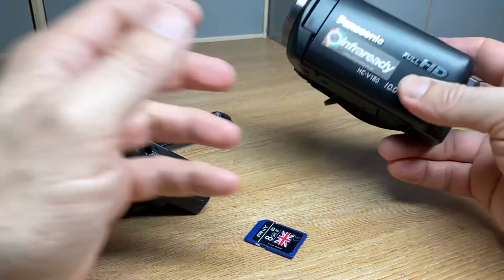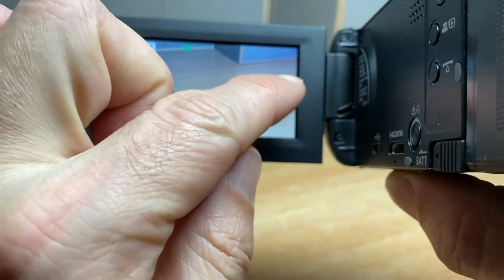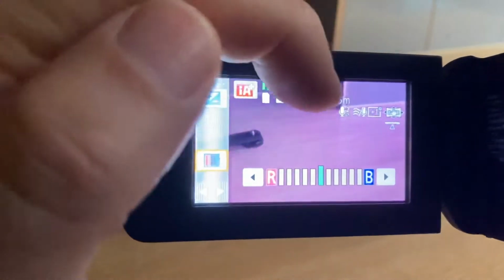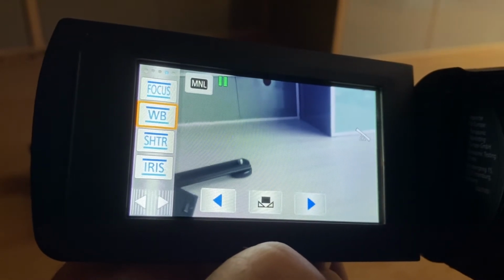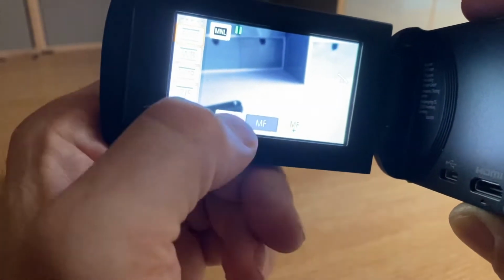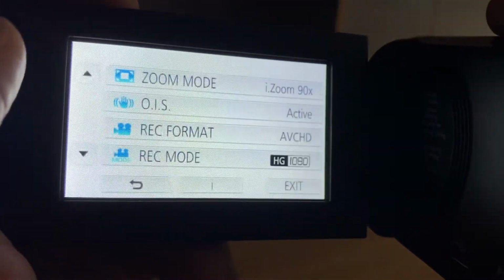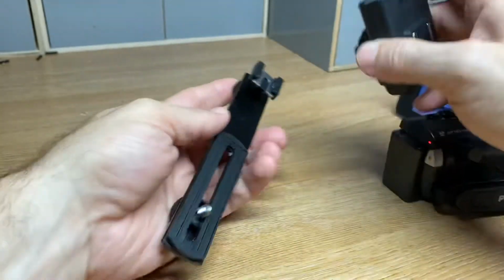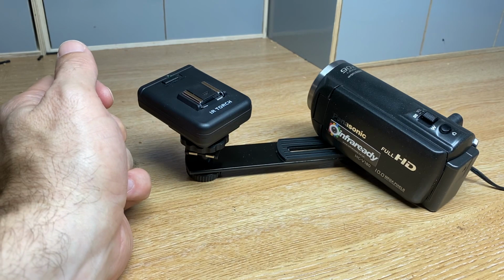Full Spectrum Cam Ghost Hunting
v180 Panasonic full spectrum converted nightvision capable camcorder and rechargeable illuminator.

Excellent for ghost hunting and paranormal investigation.

Demo for Sofia by infraready.co.Uk online ghost hunting equipment store.